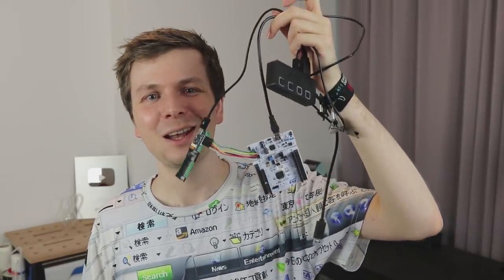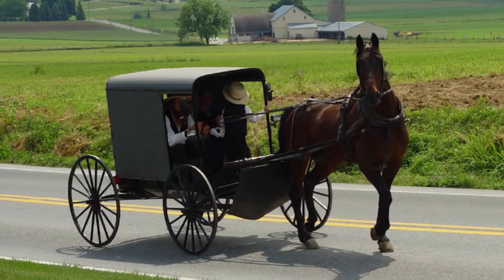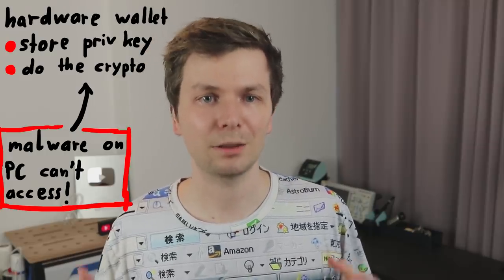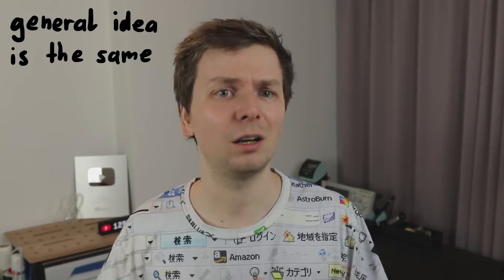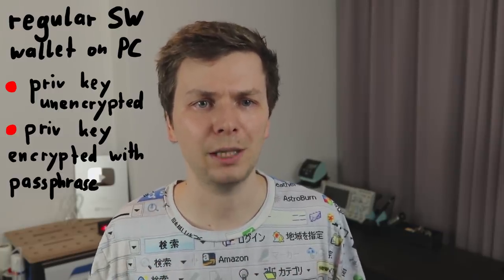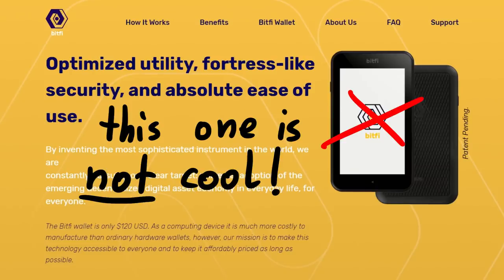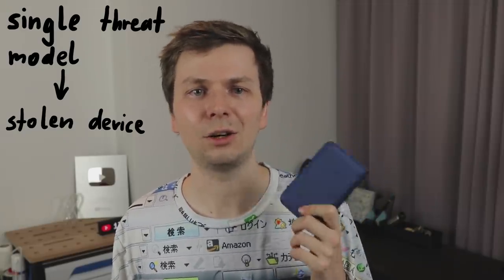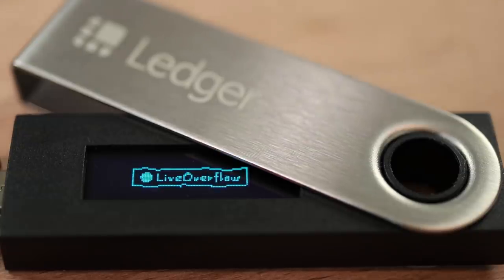Threat Models - Hardware Wallet Research #1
Why should we write our private key on a paper if the hardware wallet is so perfect?

-=[ ❤️ Support ]=-

-=[ 🐕 Social ]=-

-=[ 📄 P.S. ]=-